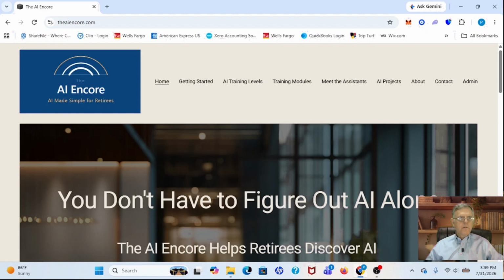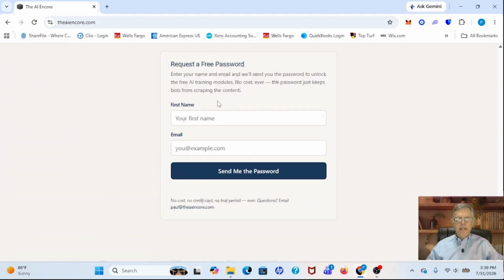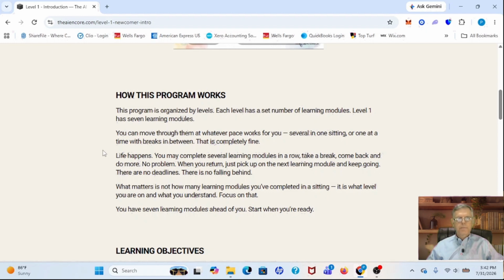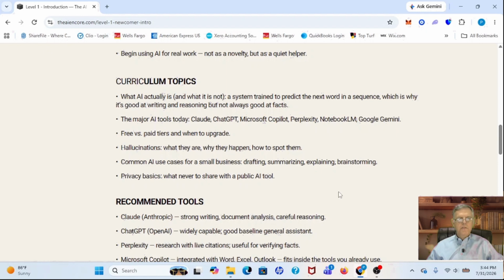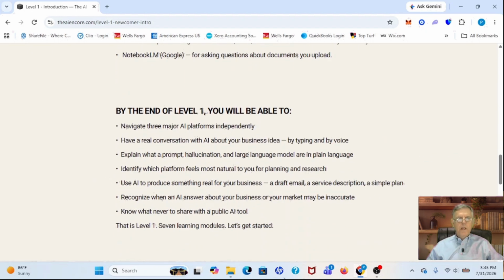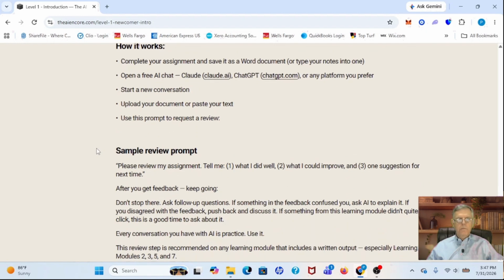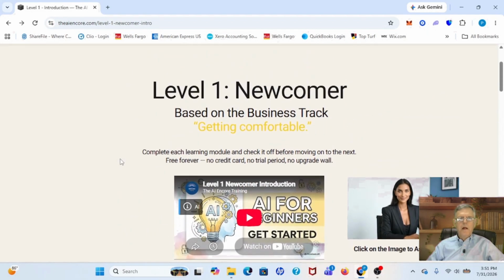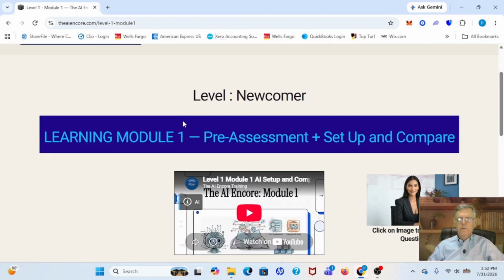Level 1 Newcomer - Introduction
An introduction to **The AI Encore**, a free educational program designed to help **newcomers**—particularly those in their "next chapter"—gain confidence using **artificial intelligence**. The curriculum focuses on the **Business Track**, though it emphasizes that the foundational skills are equally applicable to **hobbies, health, and personal organization**. Participants progress through **seven learning modules** at their own pace, moving from simple search-style queries to sophisticated, **conversational prompting**. Key objectives include identifying the strengths of various platforms like **Claude and ChatGPT**, recognizing AI **hallucinations**, and maintaining **data privacy**. By the end of the level, students will have produced **tangible work**, such as service descriptions or business plans, while utilizing AI as a **supportive mentor** for feedback. This introductory stage prioritizes **self-awareness** and practical experience over technical programming expertise.